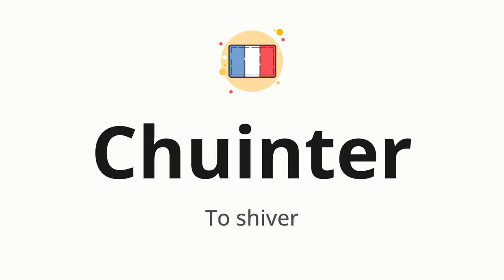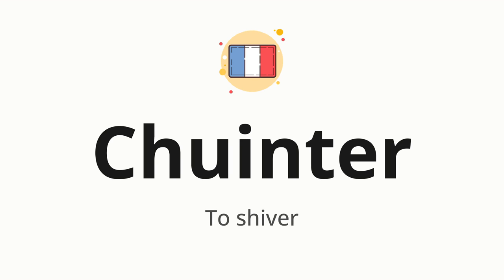How to pronounce Chuinter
🌍 Learn a new language now Master the pronunciation of 'Chuinter' Chuinte - which means : To shiver - with this quick and clear tutorial by How To Pronounce!

In this video, we'll guide you through the correct pronunciation of 'Chuinter' in French, using native speaker examples and easy-to-follow phonetic breakdowns. Whether you're learning French for travel, business, or just for fun, our guide will help you perfect your pronunciation in no time.